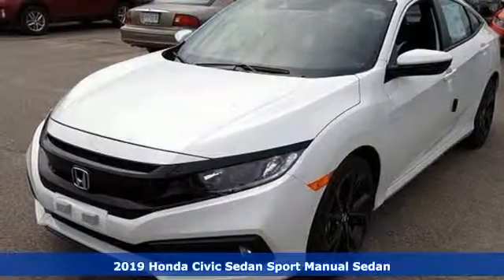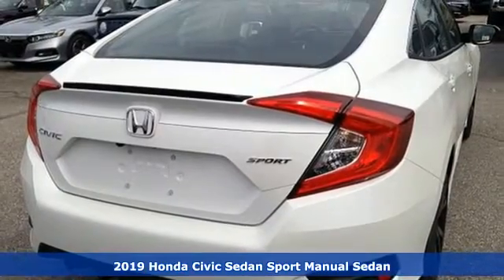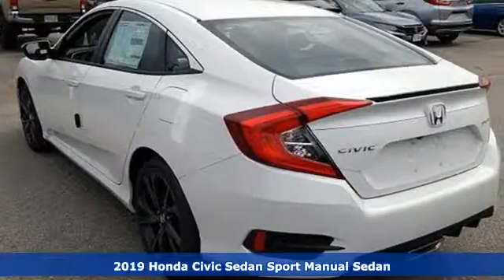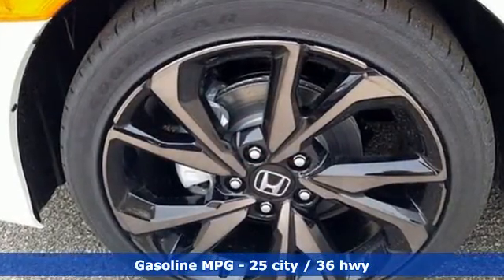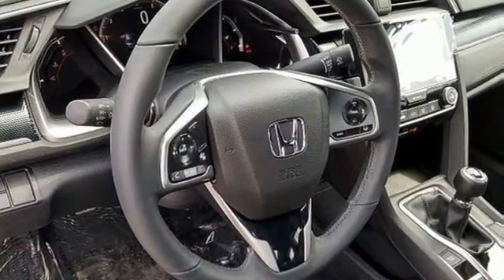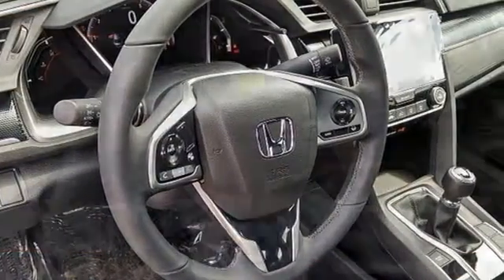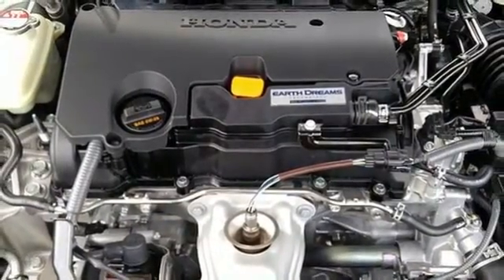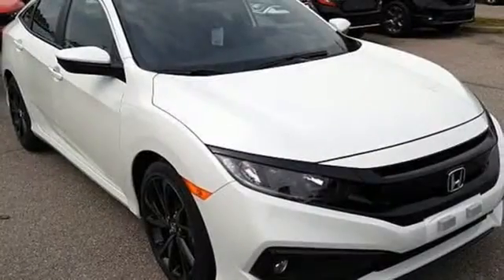New 2019 Honda Civic Elizabeth City, NC #2191499 - SOLD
Year: 2019
Make: Honda
Model: Civic
Trim: Sport
Engine: 2.0L I4 DOHC 16V i-VTEC
Transmission: 6-Speed Manual
Color: White
Interior: Black
Stock #: 2191499
VIN: 2HGFC2E88KH544578

Address:
105 Tanglewood Parkway South